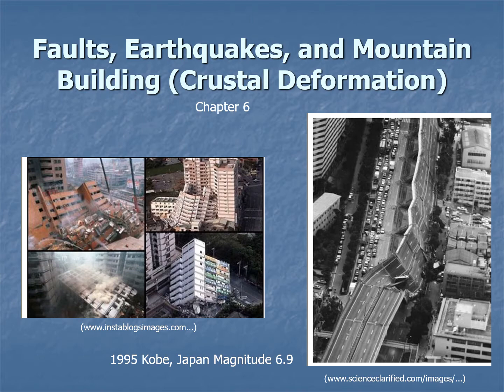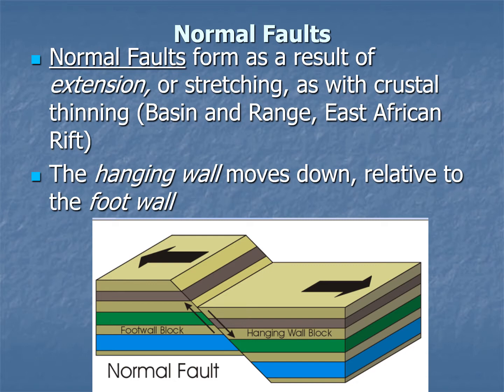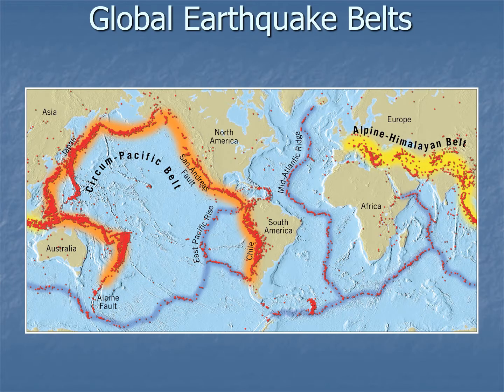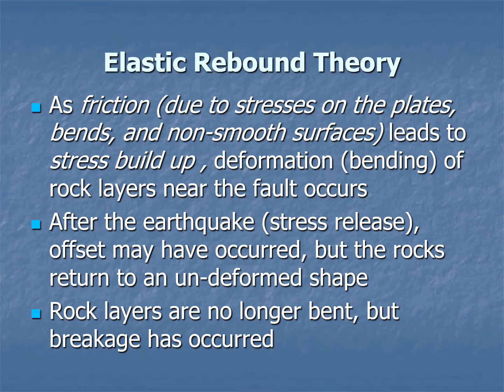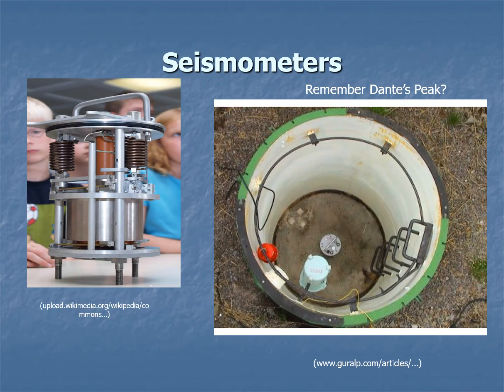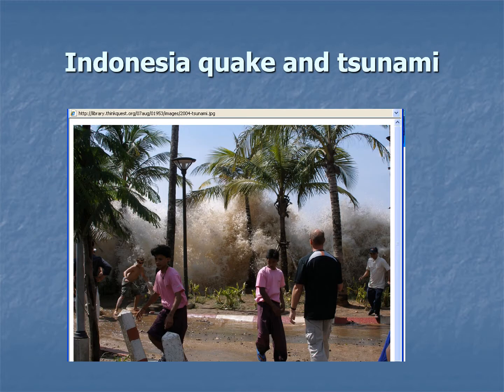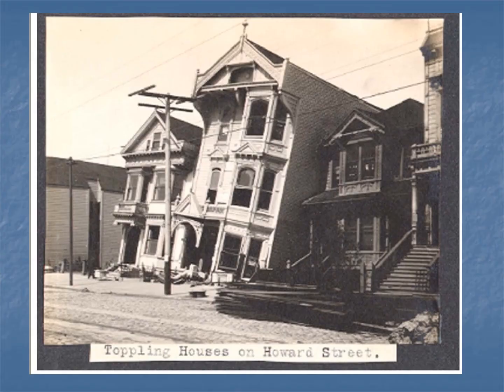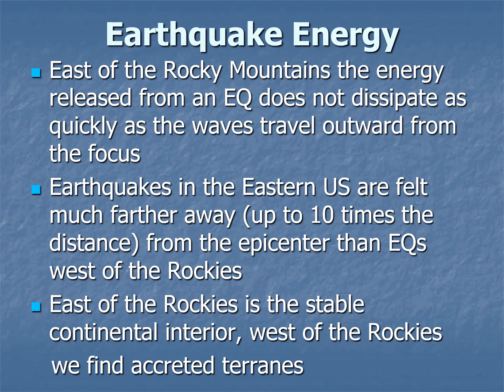Narrated Faults and Earthquakes PPt